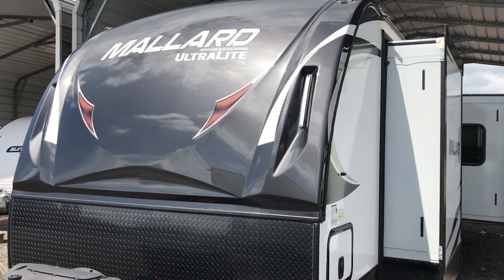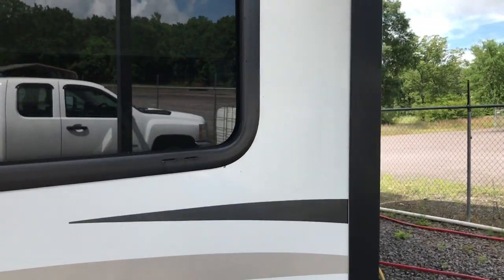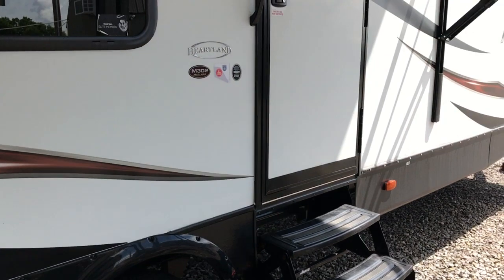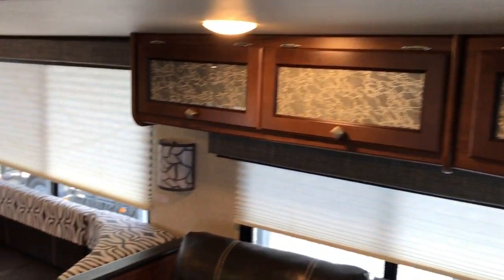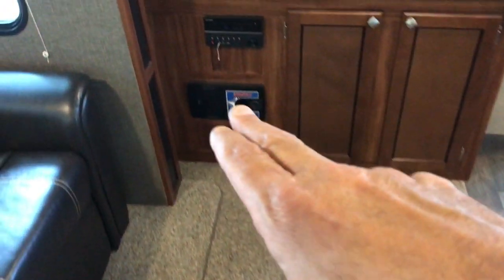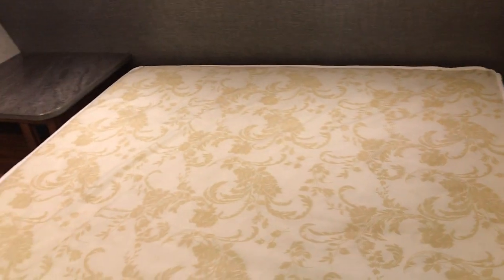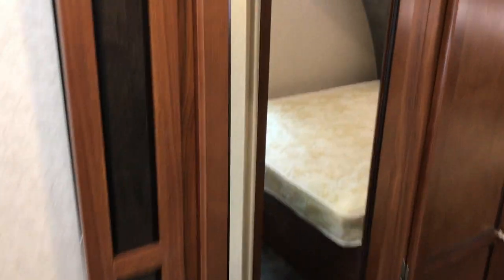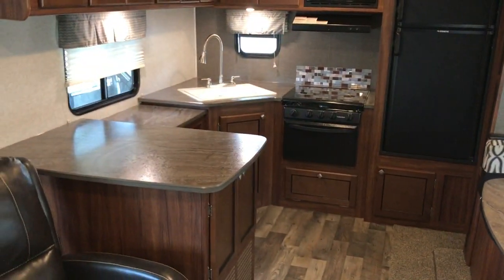SOLD 2018 Heartland Mallard 302RK @ NiceCampers.com